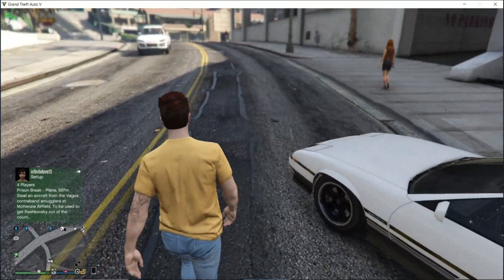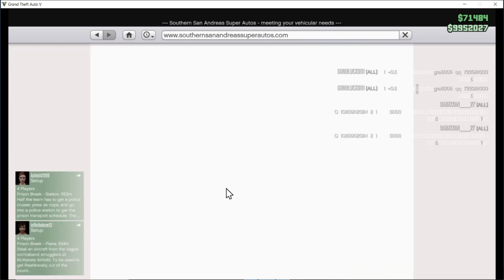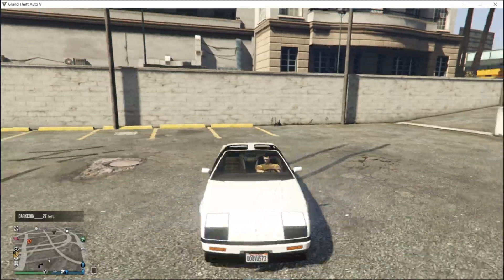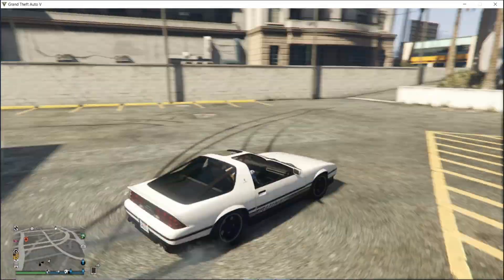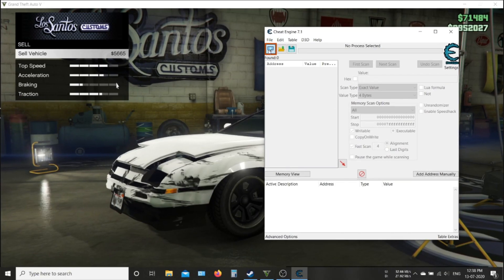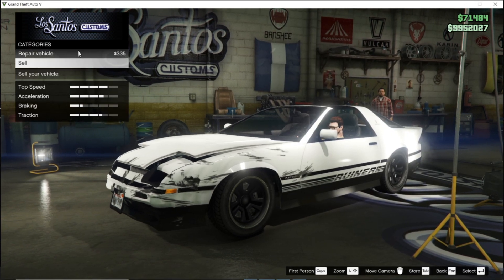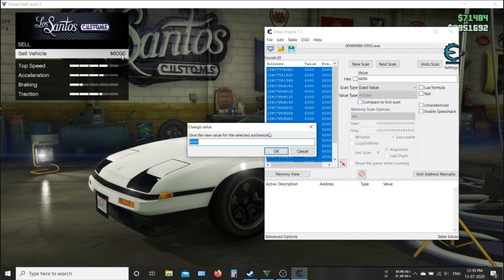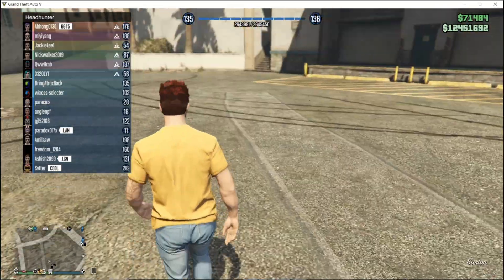GTA 5 Online Money Hack in 2 Minute | 2020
In this tutorial video we get gta 5 online money in less than 2 min. By selling you personal Cheapest $10000 car in $2500000.